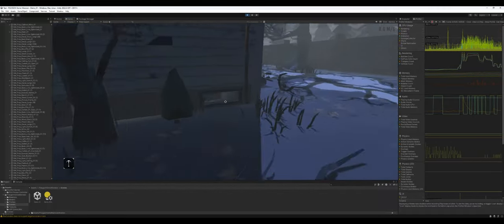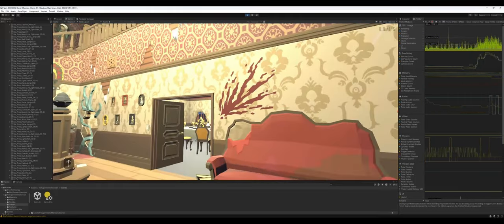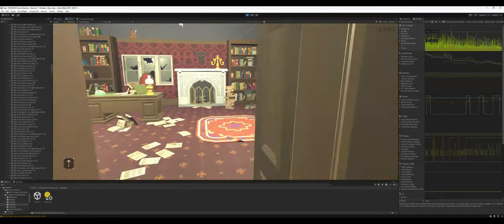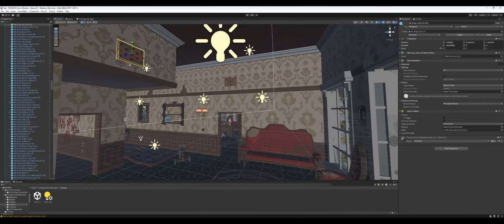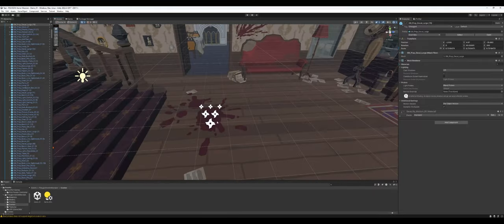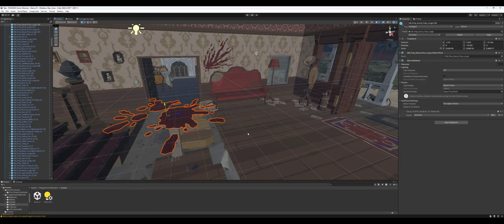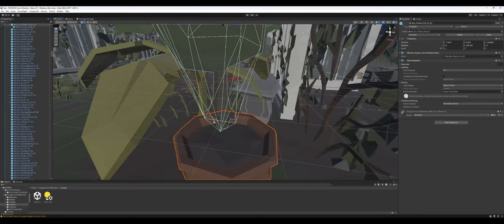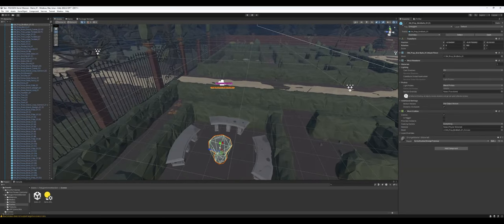Unity Asset Review - POLYGON Horror Mansion